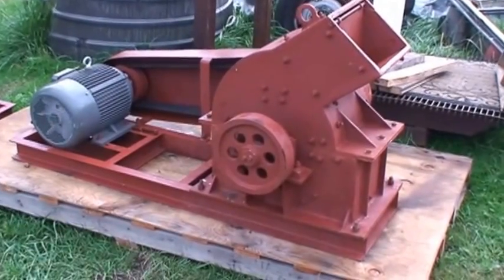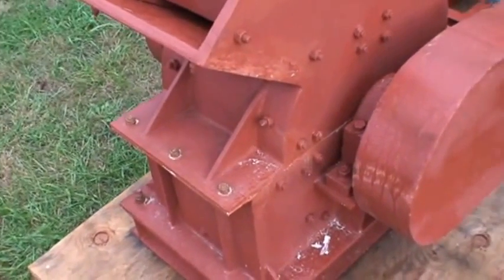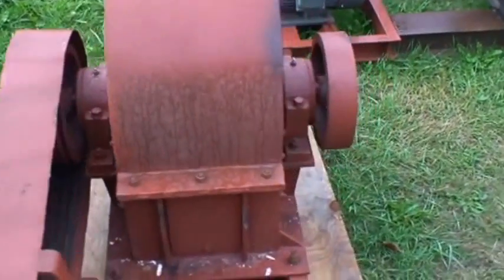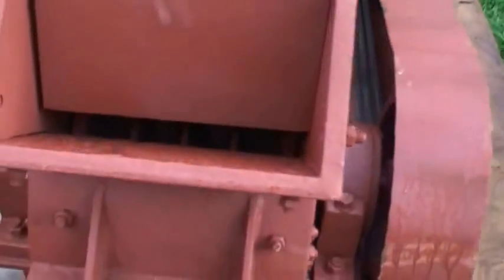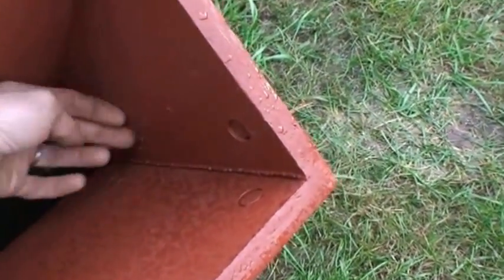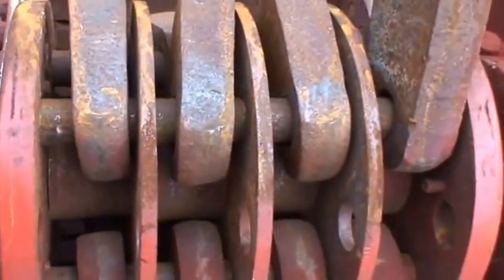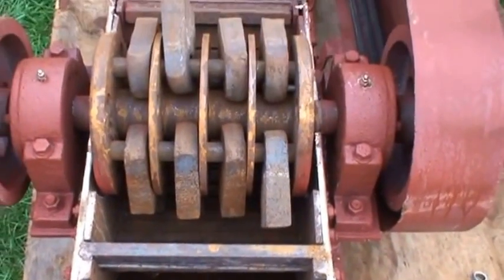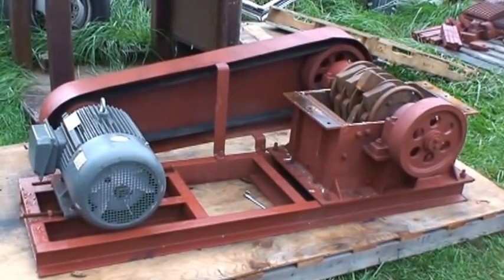Hammer Mill Rock Crusher: Gold Mining/Ore Grinding, Glass/Concrete Recycling, E-Waste Recycling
16"x12" hammer mill crusher used for crushing and pulverizing hard rock ores, recycling glass or concrete, or pulverizing other brittle material such as e-waste, shells etc.  Discharge can be adjusted to desired output size and feed size is 2" minus.